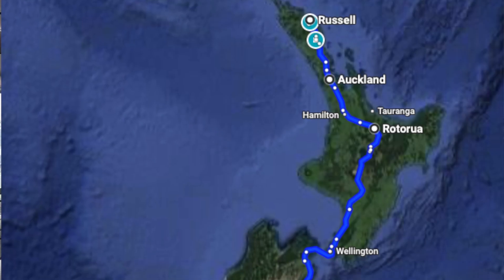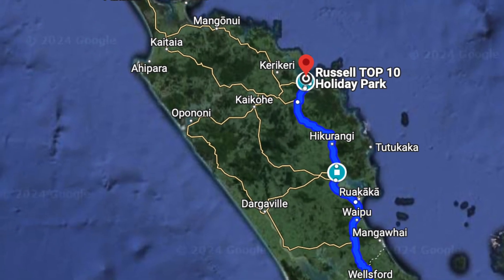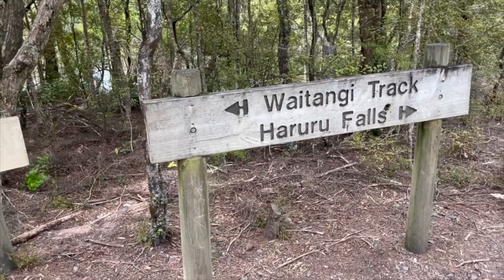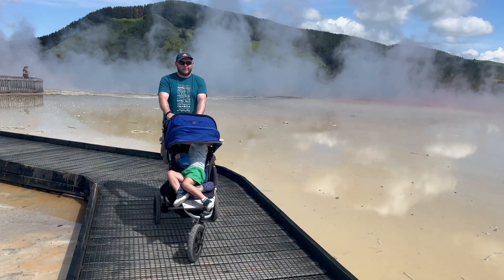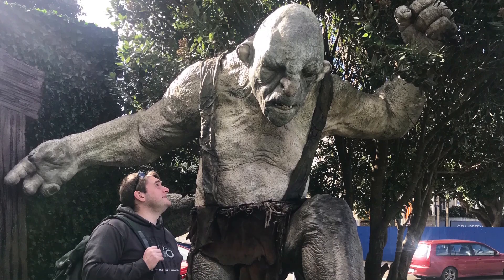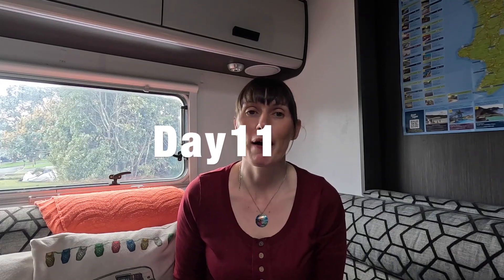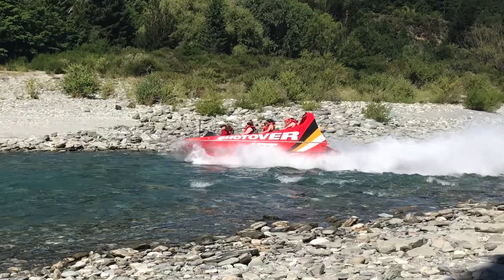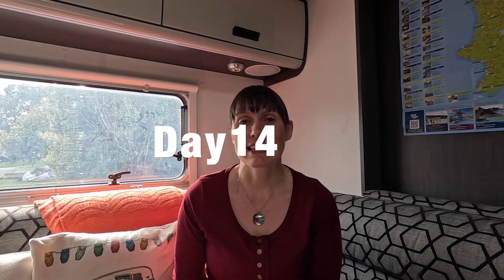New Zealand 2-week Itinerary 🇳🇿 recommended road trip route for your family 🥾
Download this New Zealand 2-week itinerary as a PDF from my Facebook community Exploring New Zealand. Also, ask questions from people who are also planning their road trip or have already done it.

Planning your family’s road trip around New Zealand? 🚗 Join us as we explore the best of both the North and South Islands in this ultimate 2-week itinerary! Designed for families, this route takes you through breathtaking landscapes, charming towns, and must-see destinations. Perfect for those looking to make the most of their New Zealand adventure!

Itinerary Highlights:
• Day 1: Start your journey in vibrant Auckland.
• Day 2: Drive north and soak in the stunning scenery.
• Day 3: Discover the beauty of the Bay of Islands.
• Day 4: Explore the charming town of Matakana.
• Day 5: Head to Rotorua via the iconic Matamata (Hobbiton).
• Day 6: Enjoy a full day exploring the geothermal wonders of Rotorua.
• Day 7: Continue your journey south.
• Day 8: Experience the cultural and political heart of New Zealand in Wellington.
• Day 9: Cross the Cook Strait by ferry.
• Day 10: Drive from Picton to the relaxing Hamner Springs.
• Day 11: Marvel at the stunning turquoise waters of Lake Tekapo.
• Day 12: Arrive in the adventure capital, Queenstown.
• Day 13: Take a breathtaking trip to Milford Sound.
• Day 14: End your journey and head home with unforgettable memories.

From lush forests and tranquil lakes to vibrant cities and adrenaline-filled adventures, this itinerary is perfect for families looking to experience the best of New Zealand.

00:48 - Day 1 Auckland
2:02 - Day 2 Drive North
04:37 - Day 3 Bay of Island
06:04 - Day 4 Matakana
07:35 - Day 5 Rotorua via Matamata
09:16 - Day 6 Explore Rotorura
10:59 - Day 7 Drive South
12:27 - Day 8 Wellington
13:44 - Day 9 Cook Straight
15:19 - Day 10 Picton to Hamner Springs
16:39 - Day 11 Lake Tekapo
18:08 - Day 12 Queenstown
20:46 - Day 13 Milford Sound
22:44 - Day 14 head home

Other videos from the Emily in NZ

▶️ Hot Water Beach Coromandel New Zealand, Top 10 Campsite in our Jayco Caravan with 2 toddlers.

▶️ We visited a vintage railway in KawaKawa Bay of Islands New Zealand our 2 & 3 year old loved it!

▶️ Guide to Abel Tasman National Park Day 3 hike & water taxi what to do, what to pack